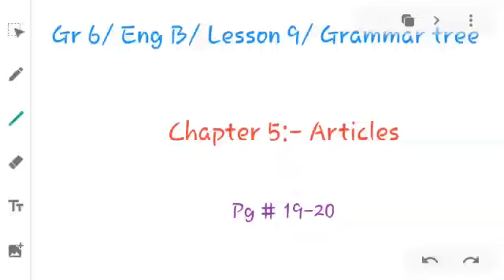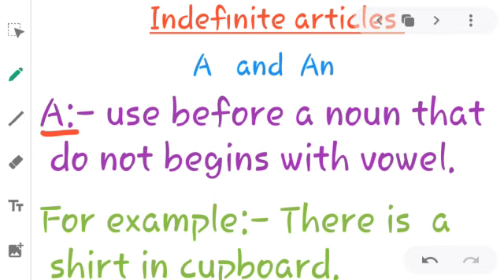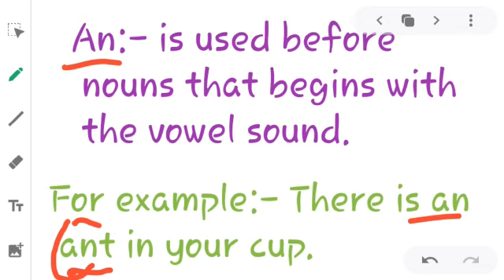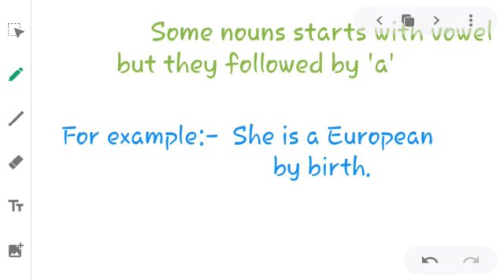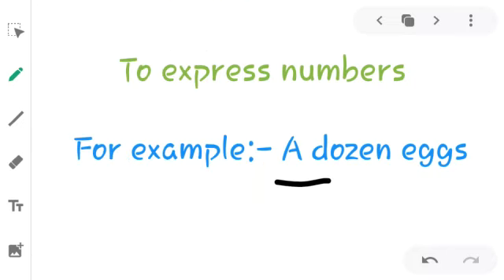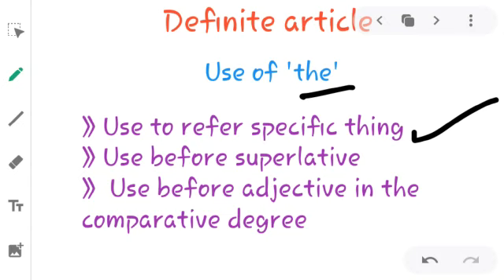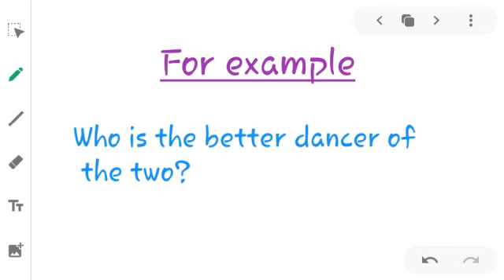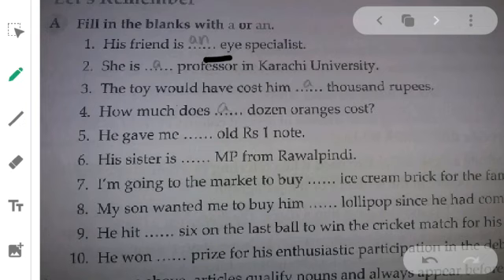Grade 6 | Subject : English B | Lesson 9 | Chapter 5 | Articles, Book Grammar Tree